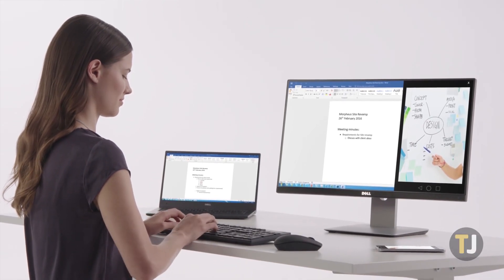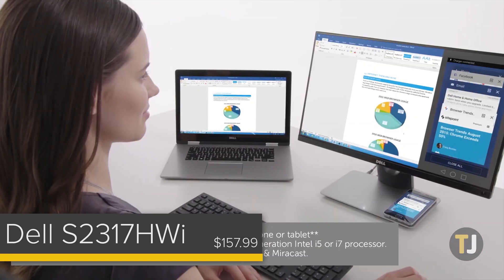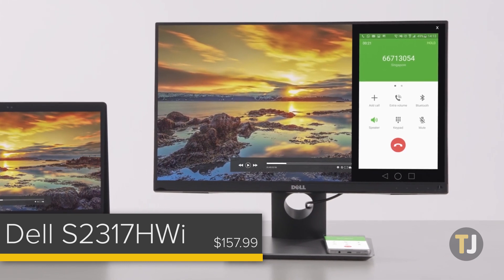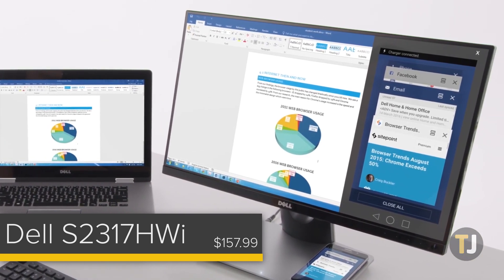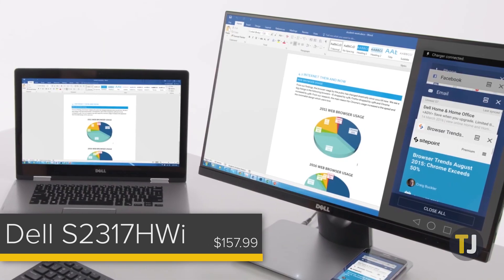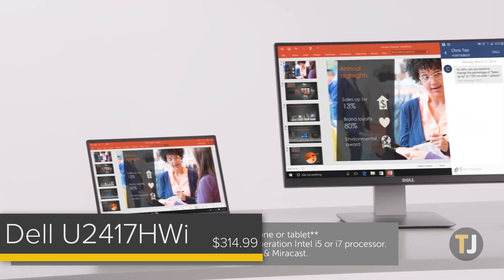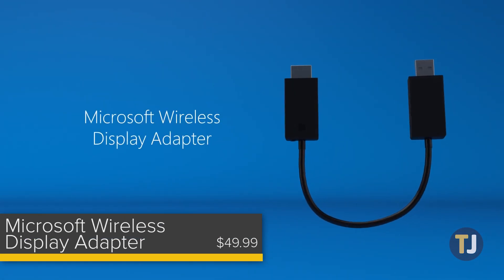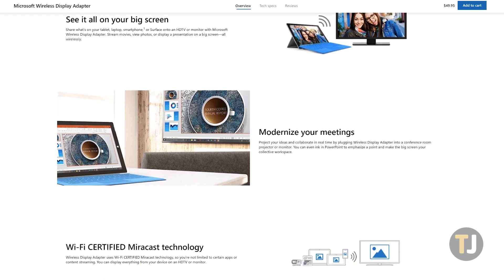The BEST Wireless Monitors (and Accessories!) for PC!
It seems like everything in your PC setup has gone wireless, from your mouse and keyboard to your speakers and internet connection. One wire remains, of course, ands that's the display cable routing from your computer to your display. What if you could stream your content from your PC to your monitor on your desk? Well, let's take a look at a couple options that exist right this very moment.